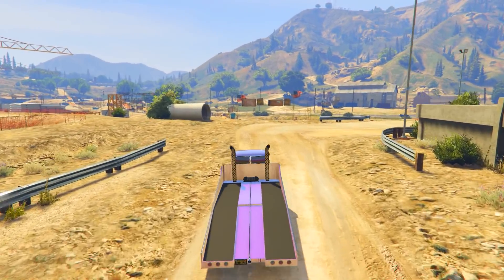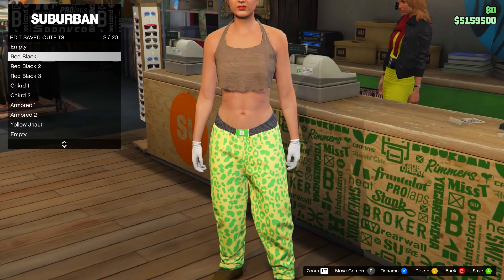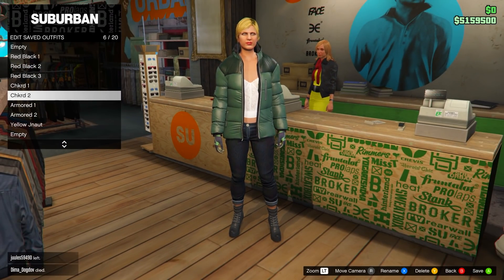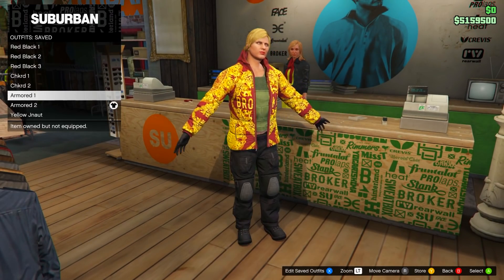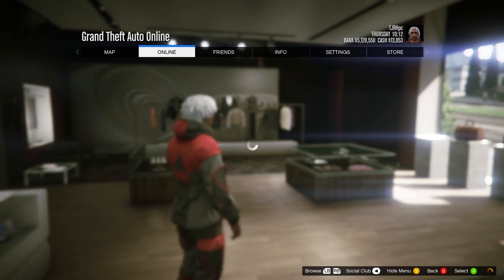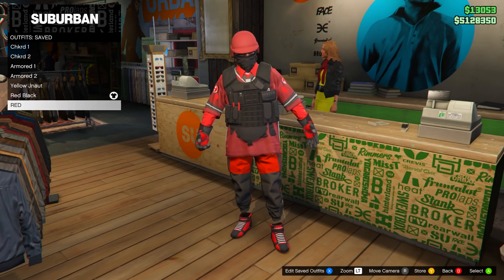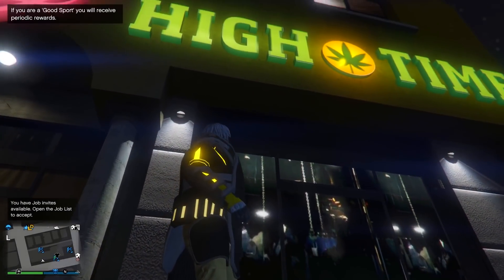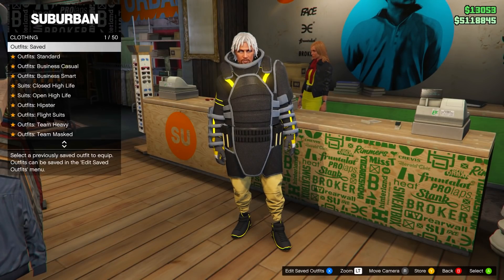GTA 5 ONLINE How To Get Multiple Modded Outfits All at ONCE! 1.53! (Gta 5 Clothing Glitches)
In this video I show you how to get multiple modded outfits all at once in gta 5 online after patch 1.53! This gta 5 multiple modded outfits at once is a combination of a gta 5 checkerboard outfit, a gta 5 yellow cargo joggers outfit with juggernaut armor, a gta 5 ceo vest SWAT outfit / gta 5 black joggers outfit and a gta 5 red and black invisible torso tryhard outfit! Enjoy this gta 5 multiple modded outfits glitch video! This works on PC